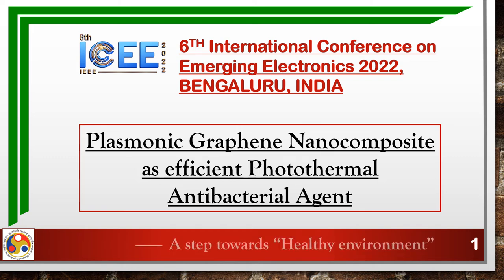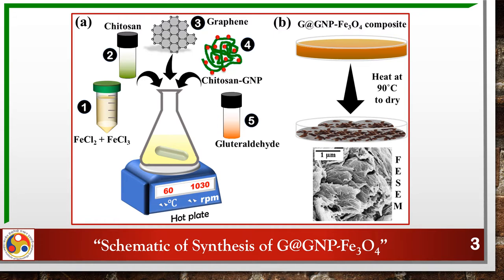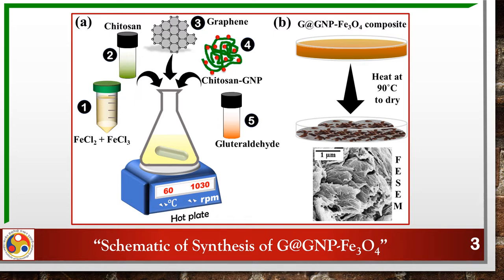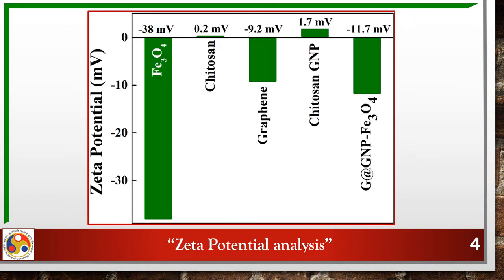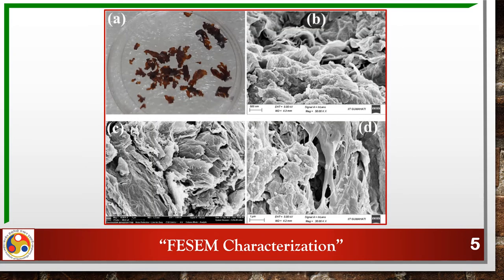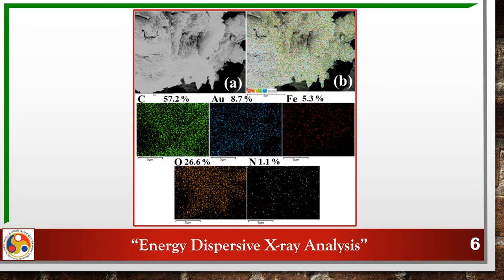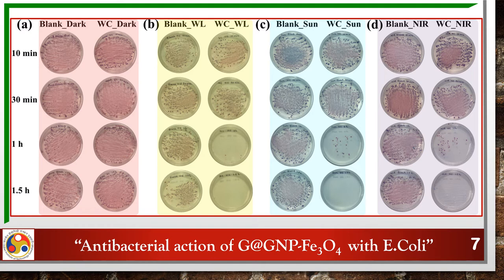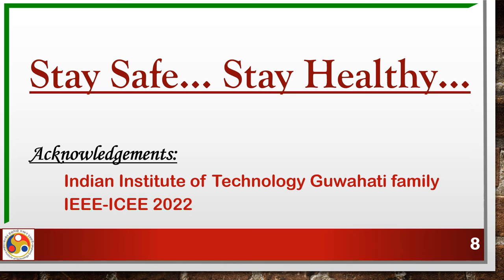Plasmonic Graphene Nanocomposite as efficient Photothermal Antibacterial Agent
Conference Presentation for IEEE ICEEE 2022, 11th Dec to 14 Dec, Bengaluru, India
Name of the Article: Plasmonic Graphene Nanocomposite as efficient Photothermal Antibacterial Agent
Abstract ID:
Authors: Mitali Basak, Shirsendu Mitra, Dipankar Bandyopadhyay*